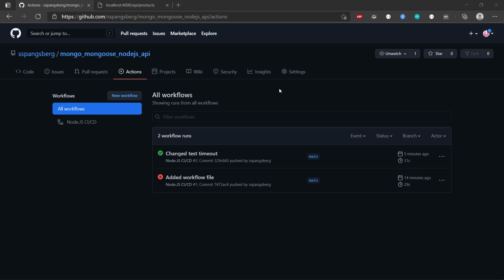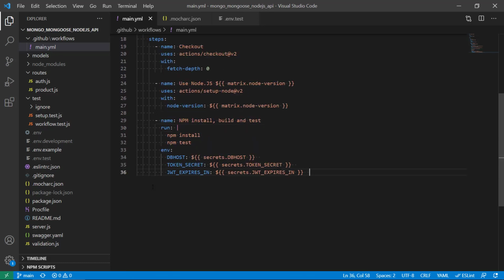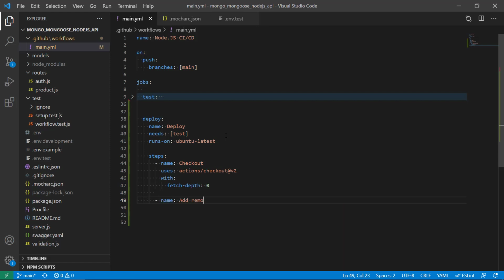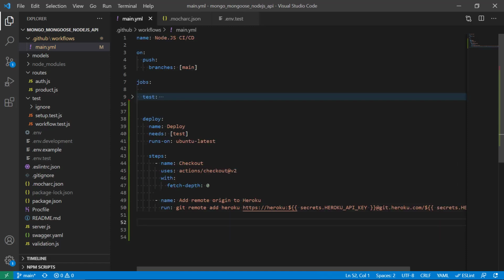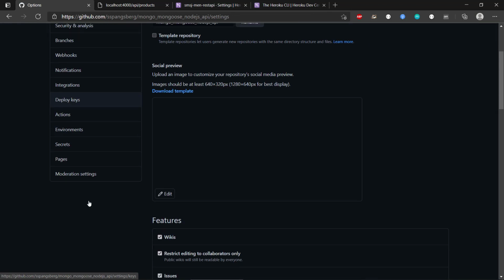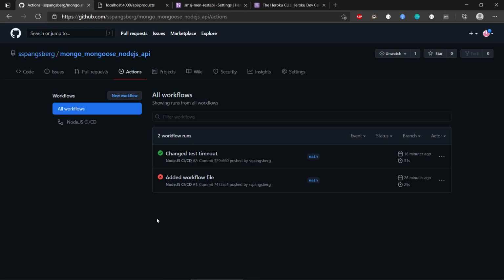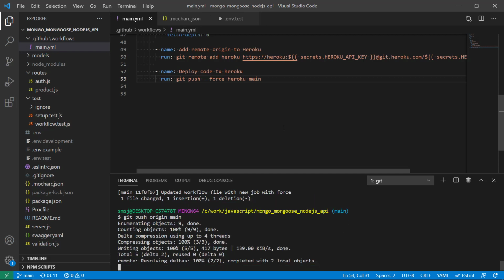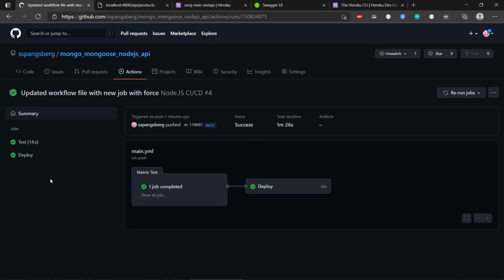CI/CD with GitHub Actions - 03 - Extending with deployment job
In this video series I demonstrate how we can setup a CI/CD workflow pipeline to automate our testing and deployment tasks. This is conducted using a MongoDB-ExpressJS-NodeJS REST API.